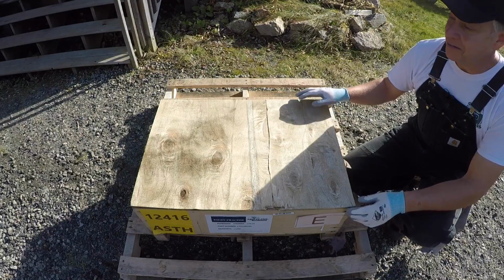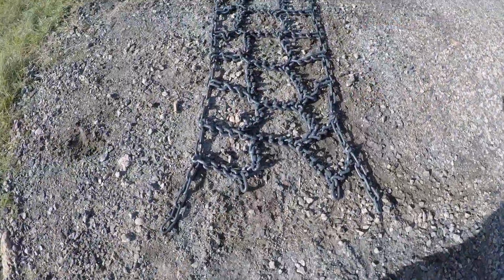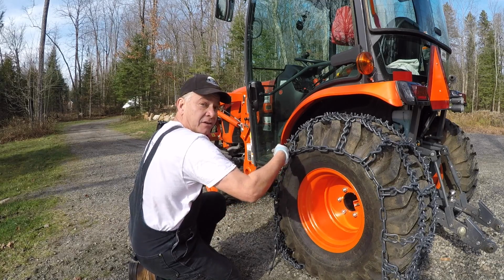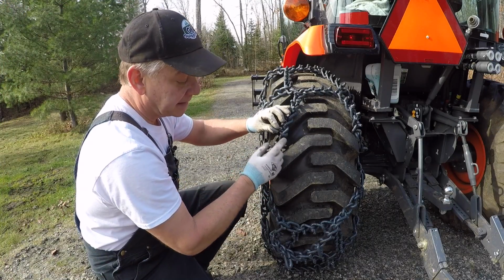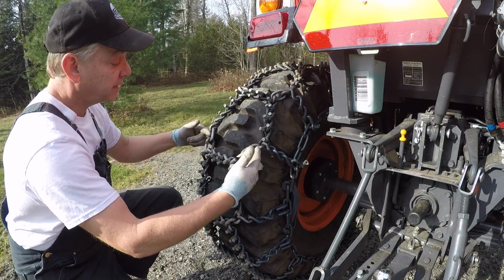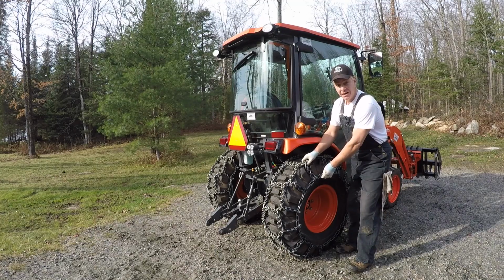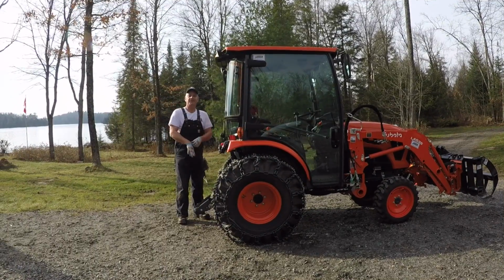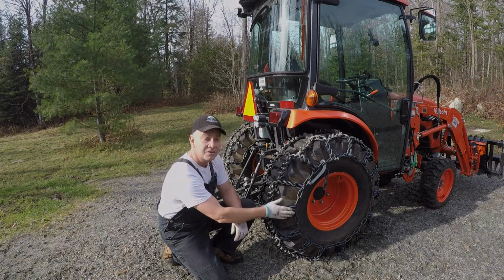#353 Aquiline Talon Tractor Tire Chains. Installation. Kubota LX2610 compact tractor. outdoors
Aquiline Talon Tire Chains. Installation. Kubota LX2610 Compact Tractor. Getting Winter Ready. Part 4. outdoor channel.
I purchased and install a set of Aquiline Talon Tractor Tire Chains on the rear tires of my compact tractor in this last step of getting Winter-Ready. They are a box -pattern, studded set of chains. I can already tell that the box pattern provides a smoother ride on dry, hard surfaces (compared to my old set of H pattern, V-hook chains). It won't be long before I test out the traction performance of these chains in our snowy winter. Cheers!
The installation begins at the 2:05 minute mark.

IMPORTANT NOTE: When you are test-driving the tractor with your chains, I would recommend that you tie up any loose or dangling side chains etc so they are not swinging loosely around under your fenders. Just my suggestion.

A special thanks to Eric at Wallingford Inc and to Bill, at tirechainsrequired.com, for their responsive customer service and speedy shipping.